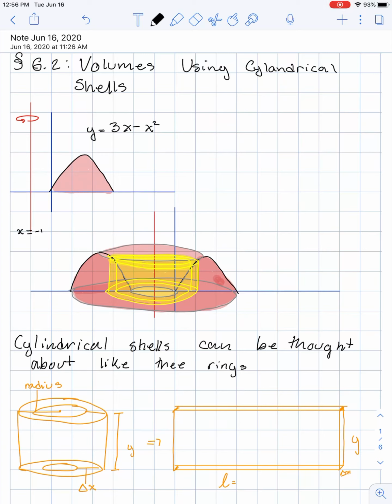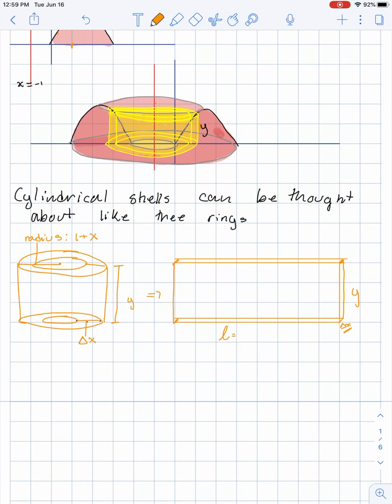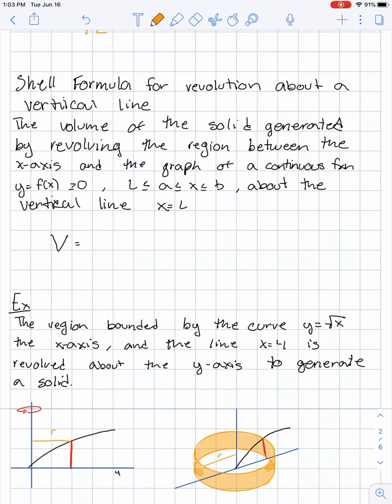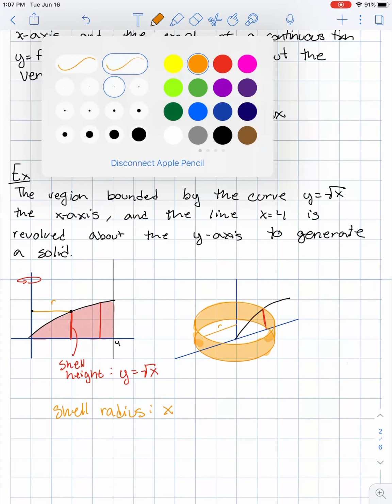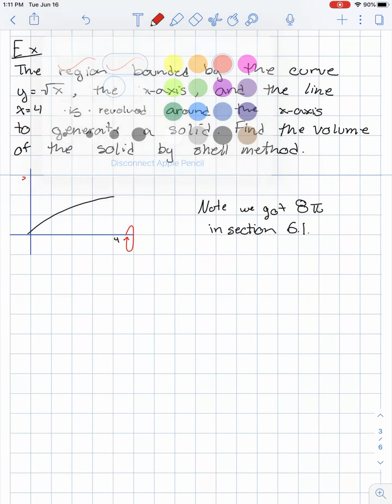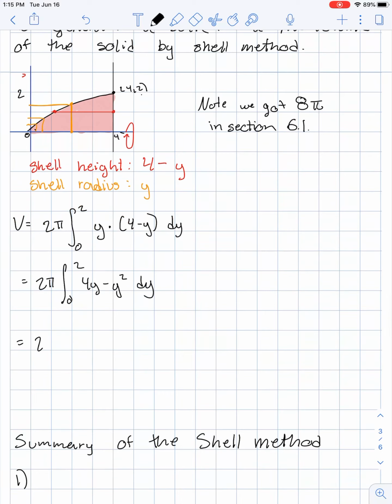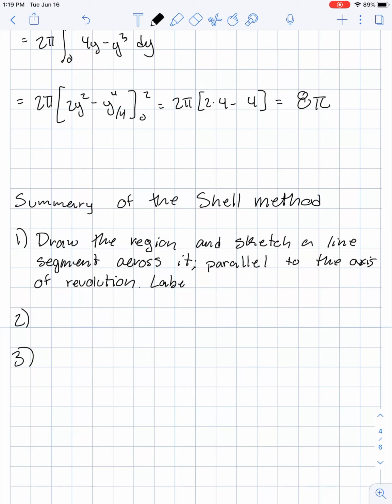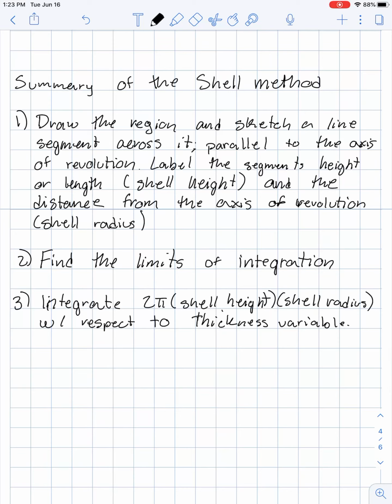6.2 Volumes Using Cylindrical Shells